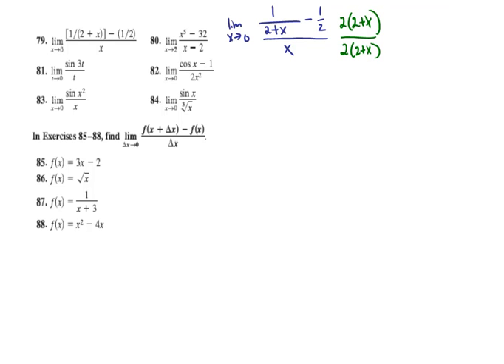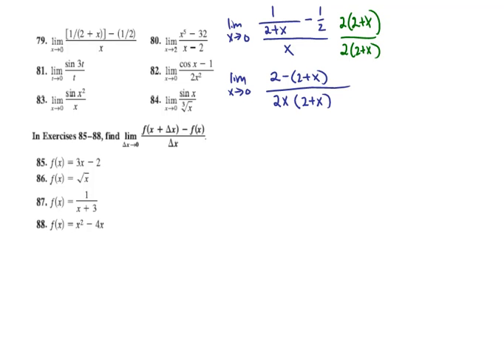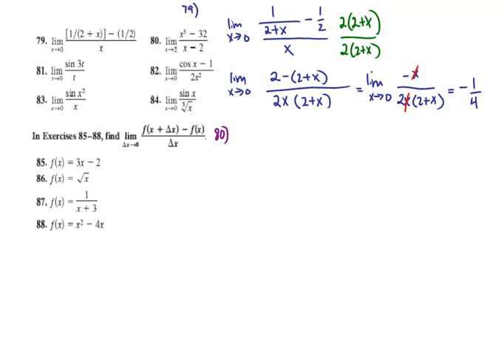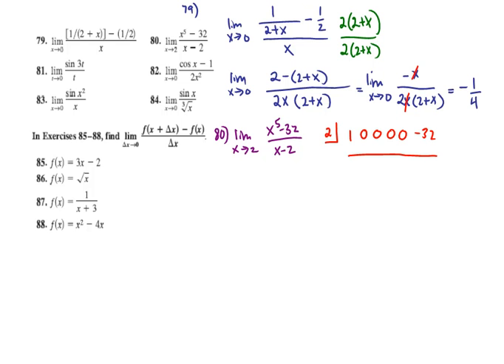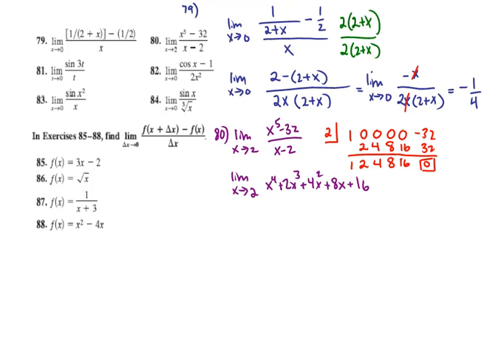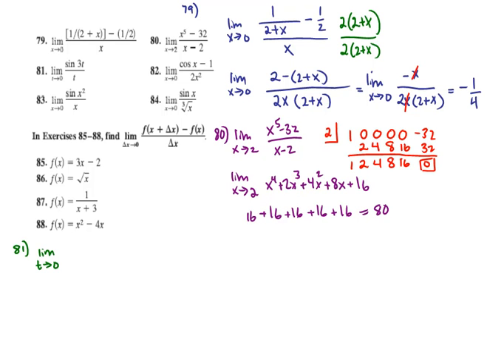Limits Algebraically 13